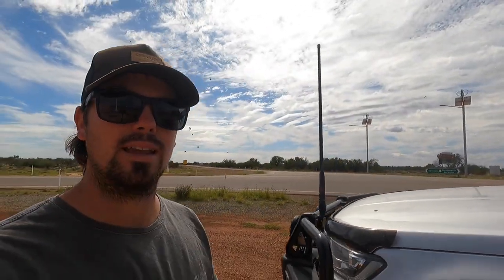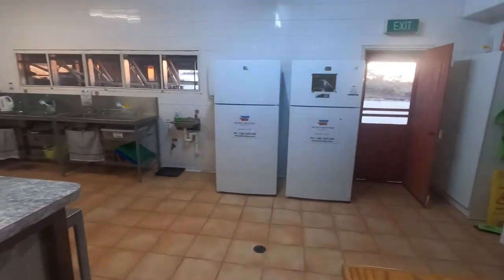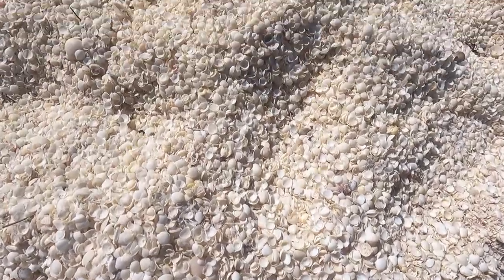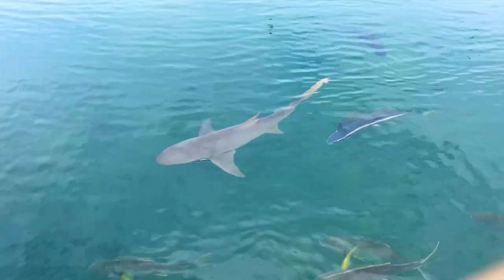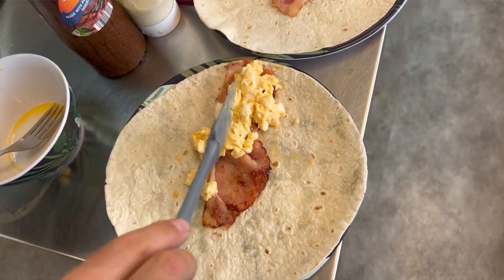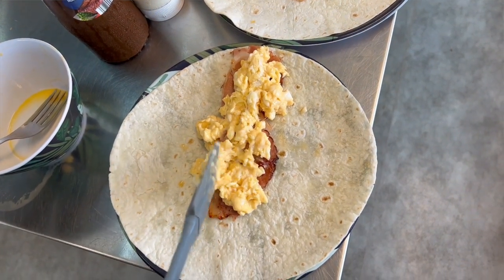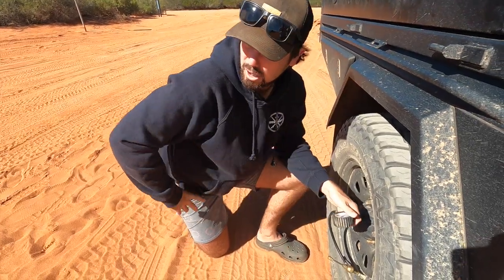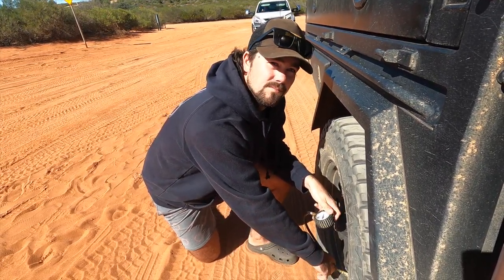WHERE THE DESERT MEETS THE SEA | Monkey Mia & Francois Peron National Park - Road Trip Australia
In this video we visit a bucket list location, Shark Bay World Heritage Area. We also show you a few goodies around Denham including Shell Beach & Hamelin Station. We 4WD the National Park and find some epic campsites. We hope you enjoy travelling with us, if so please give us a thumbs up cheers!